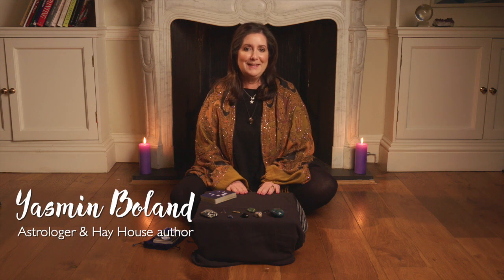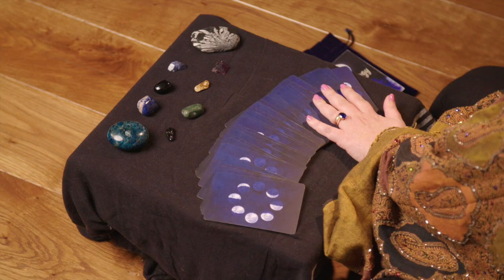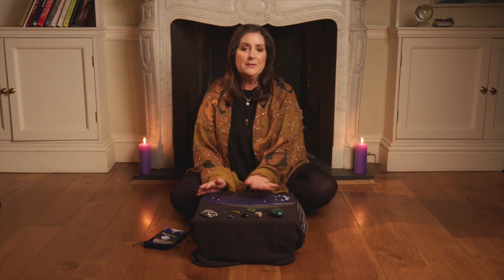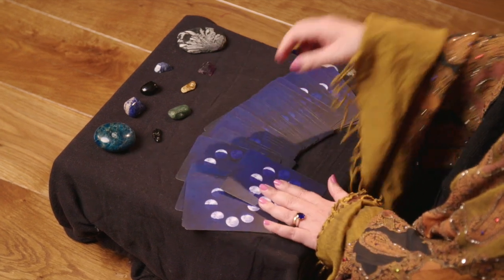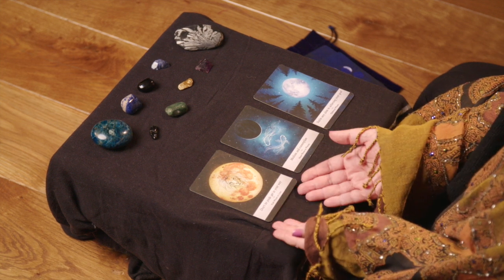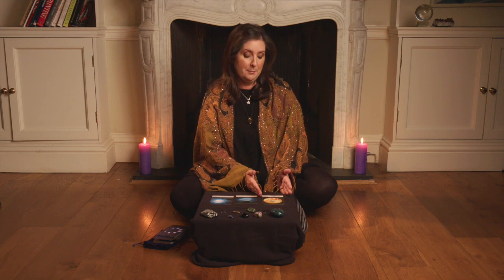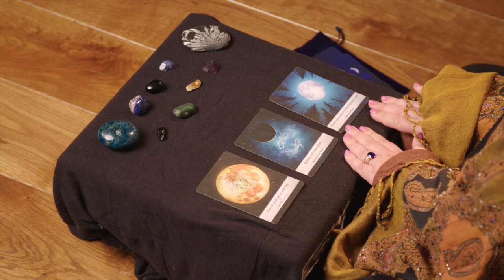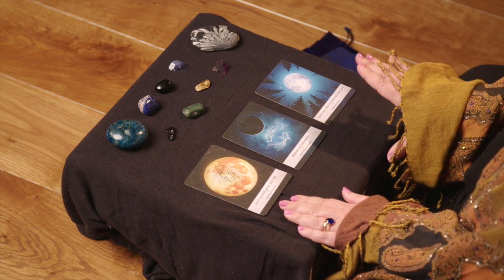New Moon Card Spread - Yasmin Boland's Moonology Oracle Cards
Here's a Moonology card spread that will help you get clear on what you want to manifest & attract into your life. It's especially effective when done either immediately before, during or after a new moon. Here's Yasmin Boland to explain more! Get your deck of Moonology Oracle Cards